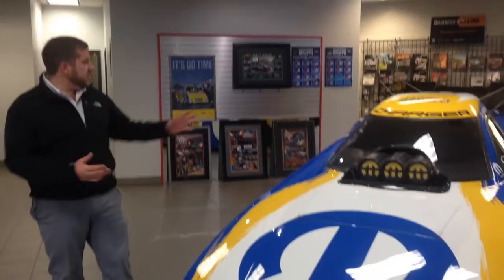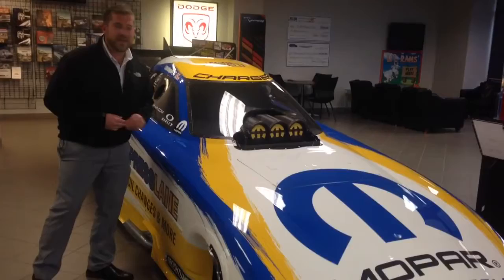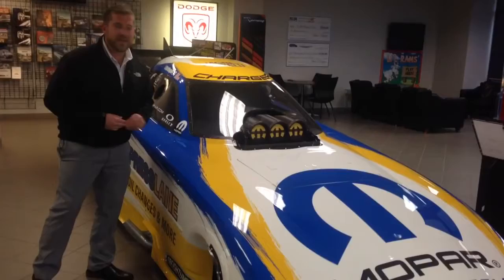Matt Hagan 2015 Dodge Charger Funny Car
2015 World Champion Matt Hagan and his 2015 Dodge Charger Funny Car.  In the showroom at Shelor Motor Mile Christiansburg, VA